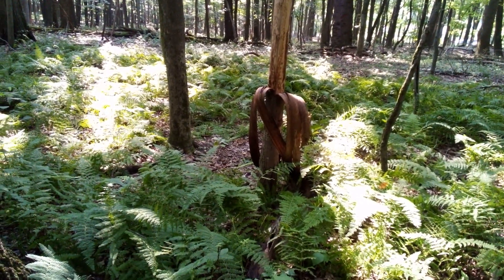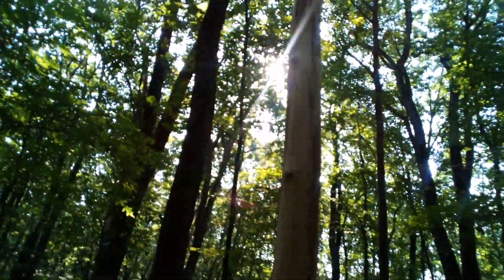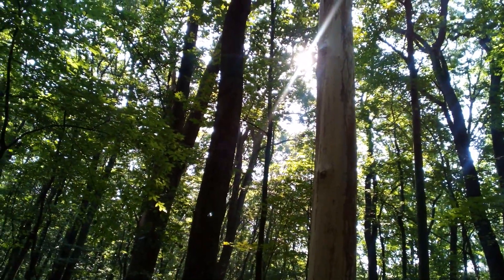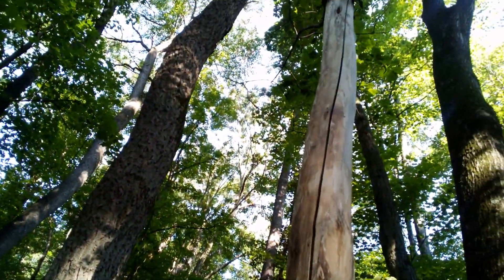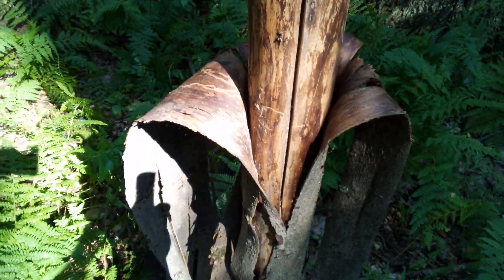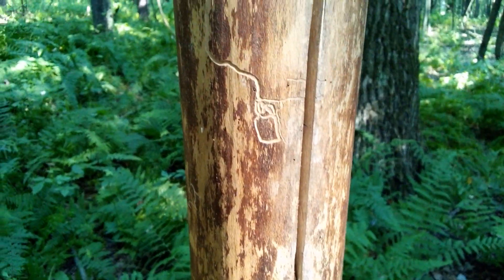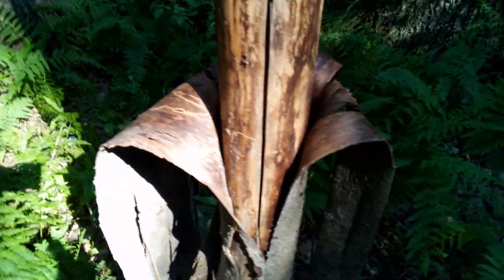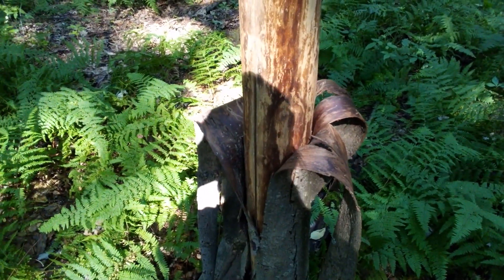The Artist of Nature (Bigfoot) ....8/20/23